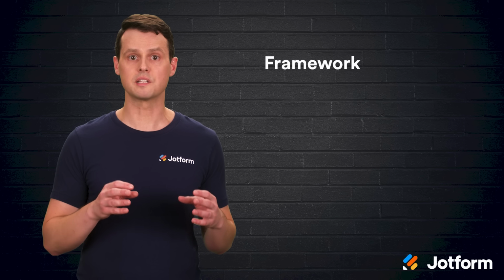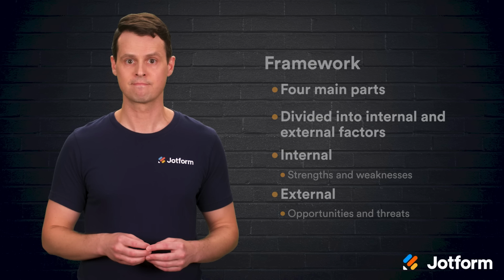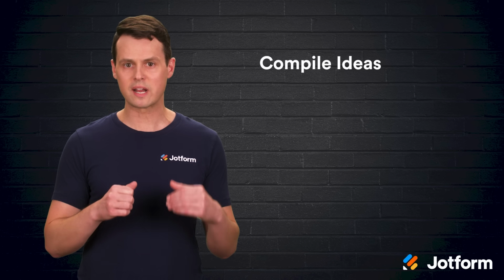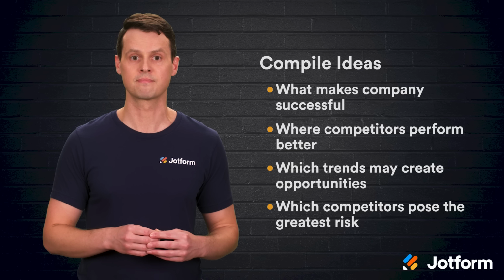SWOT Analysis (Definition & Examples)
Learn how to conduct a SWOT analysis to evaluate your business performance, identify strengths and weaknesses, uncover opportunities and threats, and improve your strategic planning! 📊📈

In this video, you'll explore how to do a SWOT analysis—examining internal factors (Strengths and Weaknesses) alongside external conditions (Opportunities and Threats). You'll learn how to define objectives, gather cross-functional insights, organize findings into a 2-by-2 matrix, turn insights into actionable strategies, and utilize alternative frameworks like SOAR, PEST, and Porter's Five Forces. We also highlight how ready-made Jotform templates simplify data collection, strategic planning, and team collaboration.

Ready to make smarter, data-driven decisions for your business and turn weaknesses into competitive advantages?

👋 ABOUT JOTFORM
Hi, we're Jotform, a full-featured online forms platform that makes it easy to create robust forms and collect important data. Check us out
00:00 Introduction
00:39 What is a SWOT analysis?
02:43 Four main parts (Internal vs External factors)
03:12 Strengths and weaknesses
04:07 Opportunities and threats
05:00 Step-by-step approach to performing a SWOT analysis
07:13 Benefits of SWOT analysis
08:25 Limitations and potential biases
09:02 Alternatives: SOAR, PEST, Porter's Five Forces
09:29 Jotform templates and tools
10:10 Subscribe to Jotform